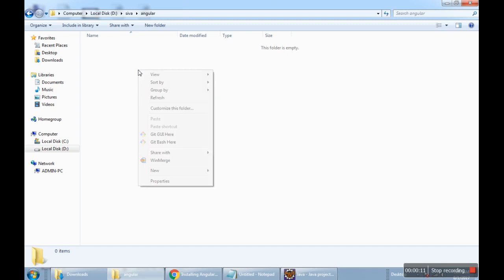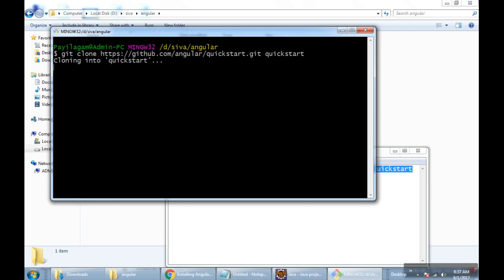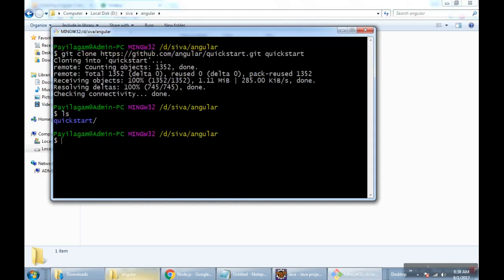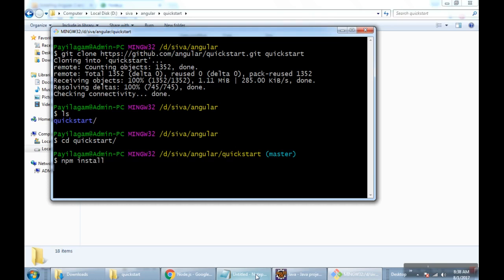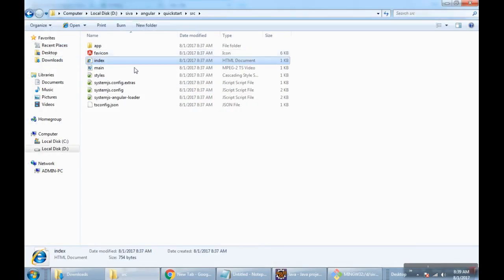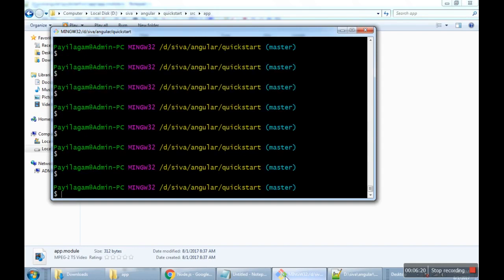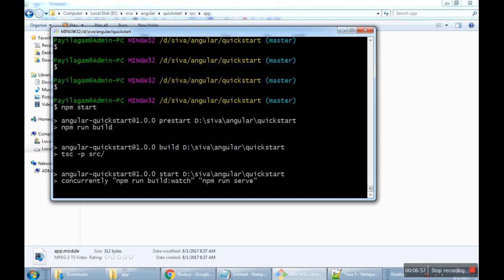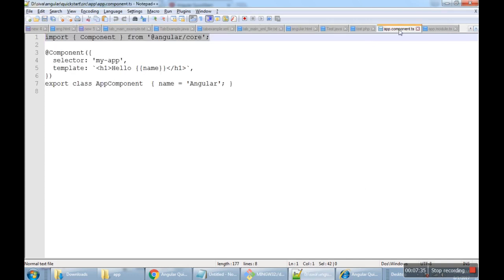Angular Introduction - Payilagam - Angular Training in Chennai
This is an Introduction video about our Angular Training in Chennai.